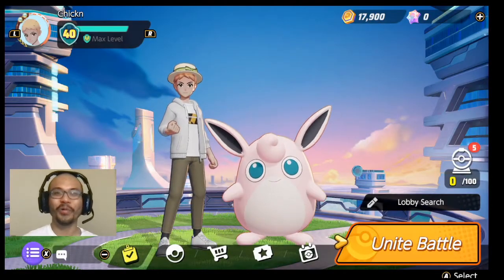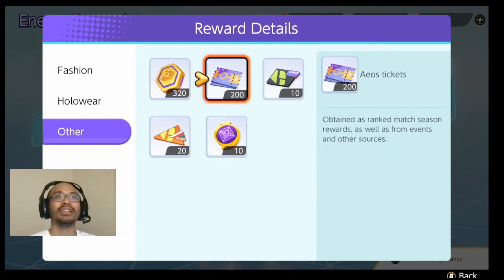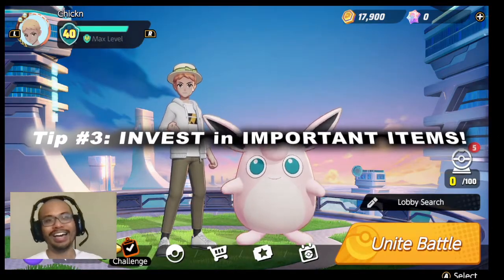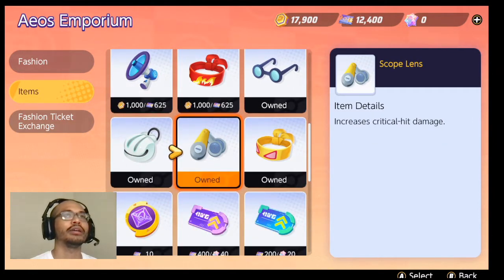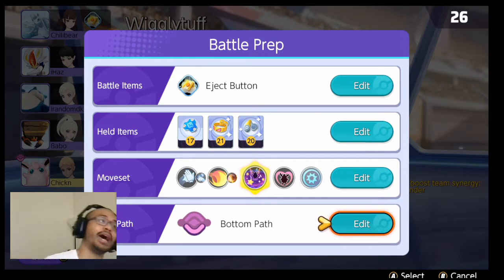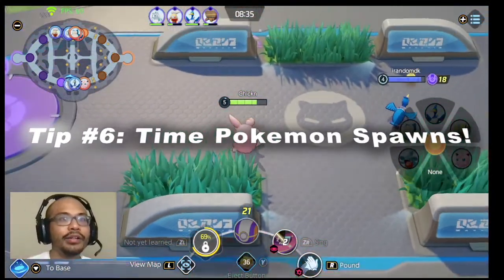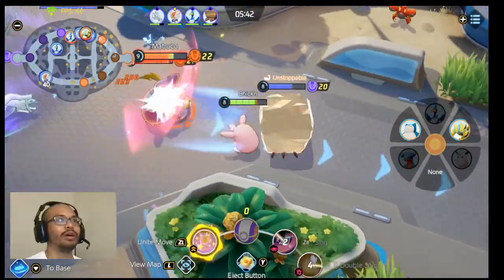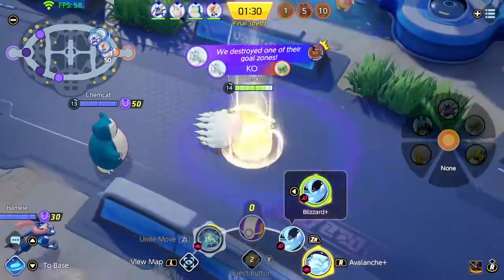TOP 10 TIPS BEGINNER GUIDE for Pokémon Unite: Items, Roles, Missions and Strategy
After playing over 250+ hours and 800+ Battles of Pokémon Unite, it was time for me to share my tips for those who are starting Pokémon Unite whether on the Switch or on Mobile Devices (soon in September). These tips are not only for Beginners, but for EVERYONE to be reminded of.  There are so much more tips that I'd like to share, but here were my general tips on the game for playing almost day to day!

Please share this with others!